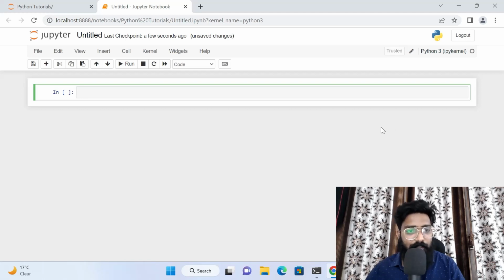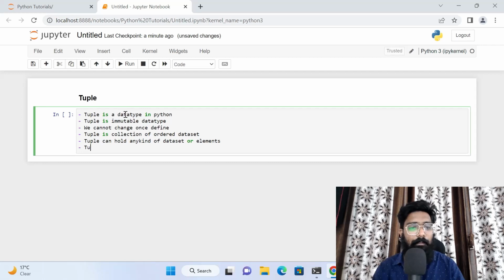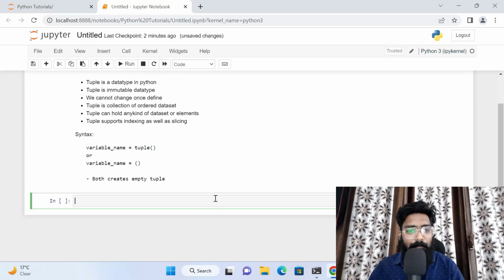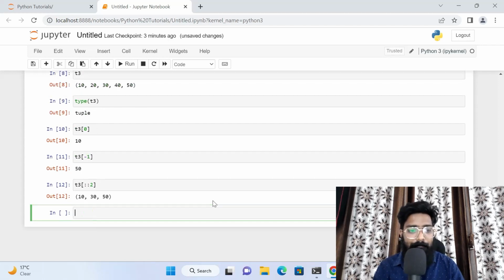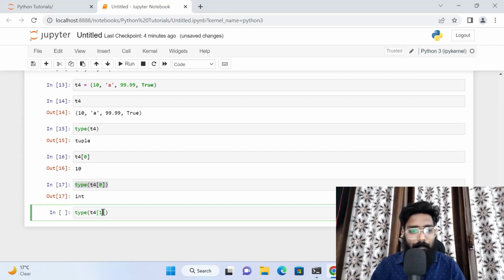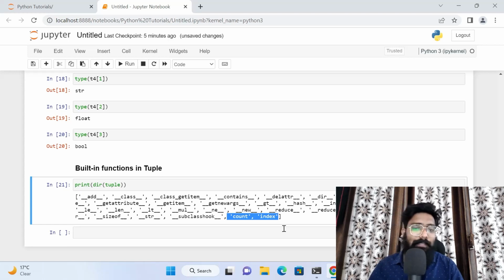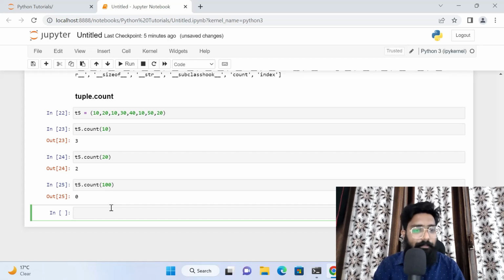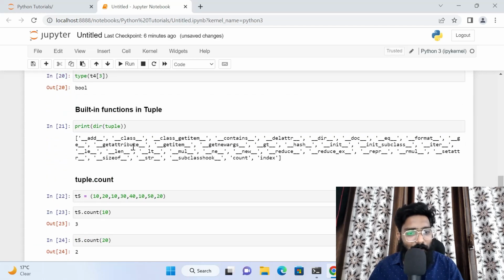#13 Tuple in python | Data types in python | Python Tutorial | viraj_py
Tuple is immutable datatype in python which we cannot change once created.
Tuple is ordered collection which supports indexing and slicing.

Syntax:
variable_name = tuple()
or
variable_name = ()

tuple